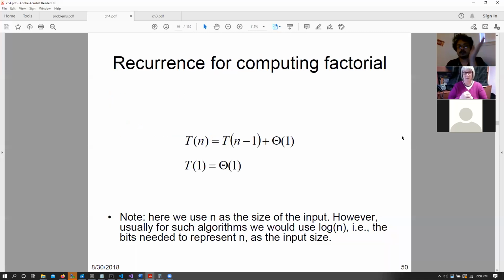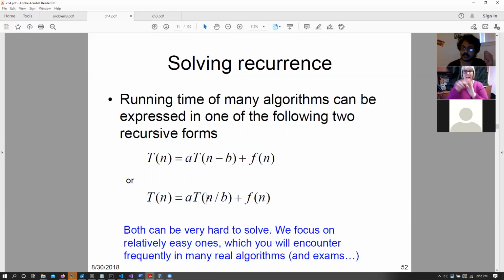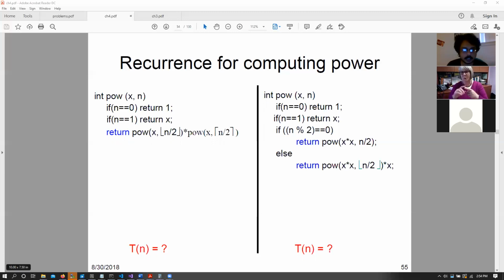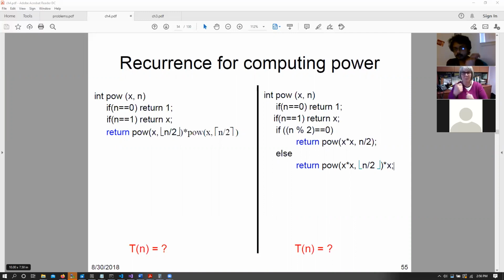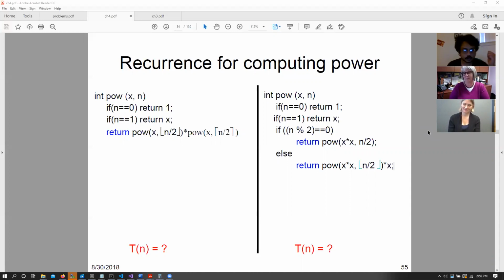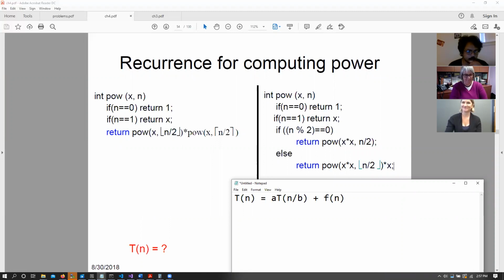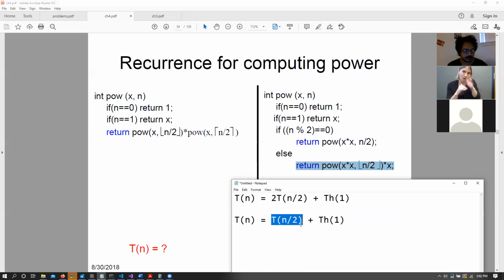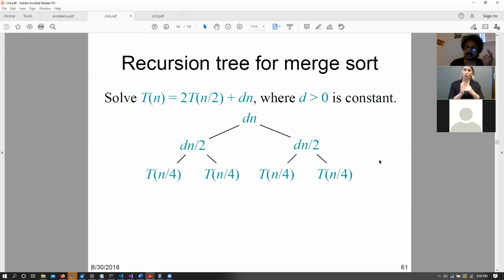Session 5.20 Advanced Algorithms and Analysis